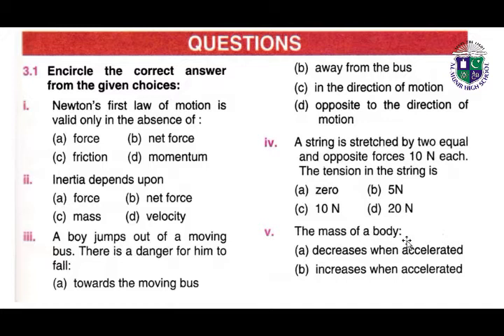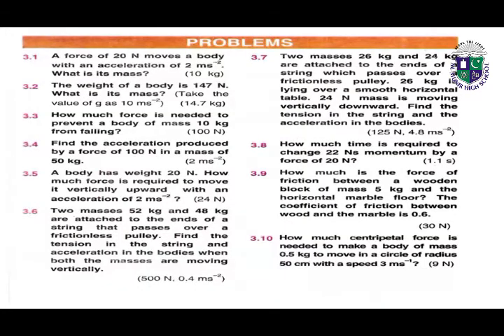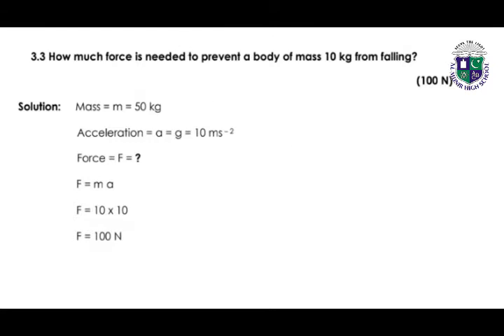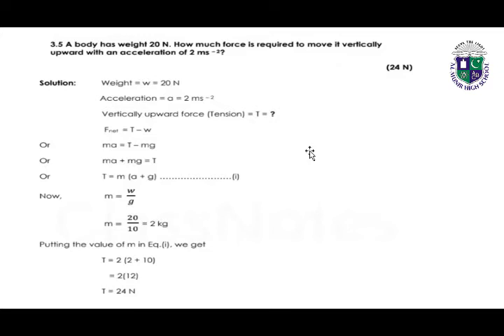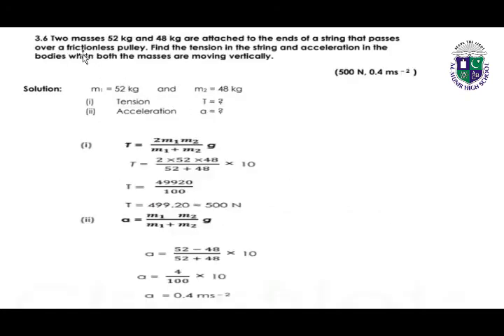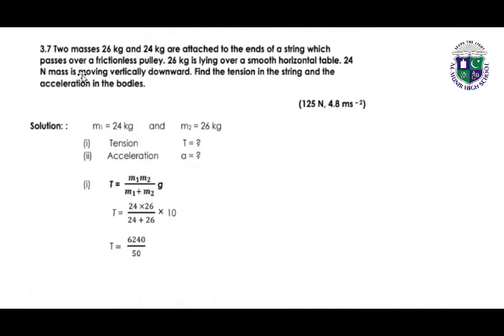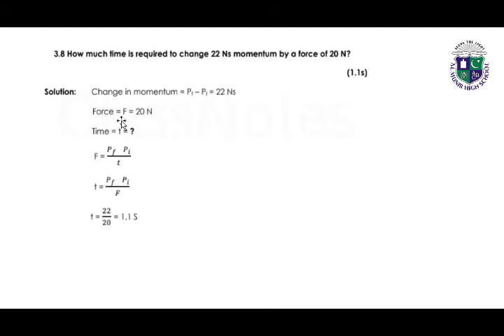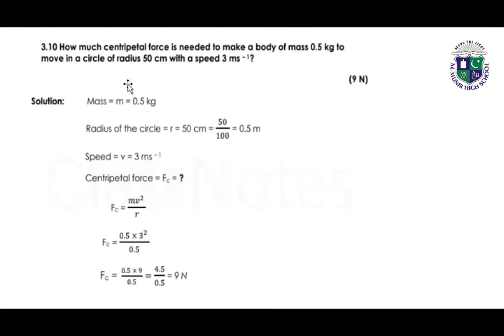Class 9 Physics Unit no.3 (Part-IV)